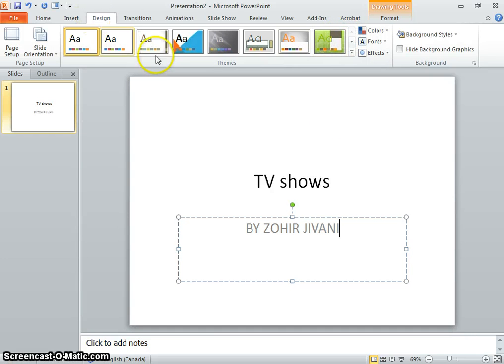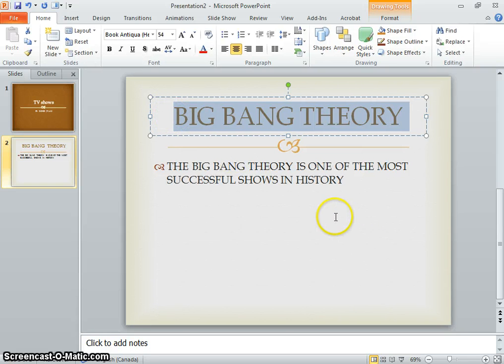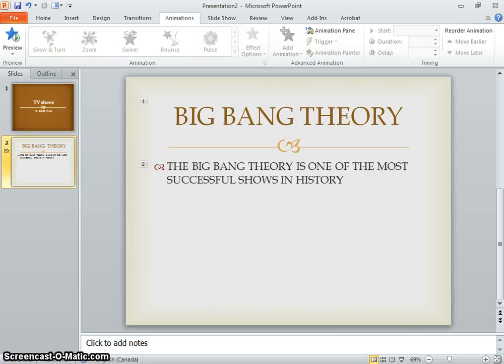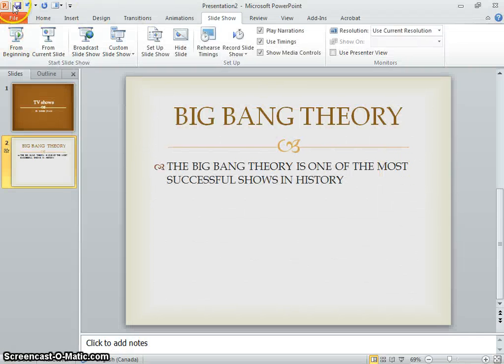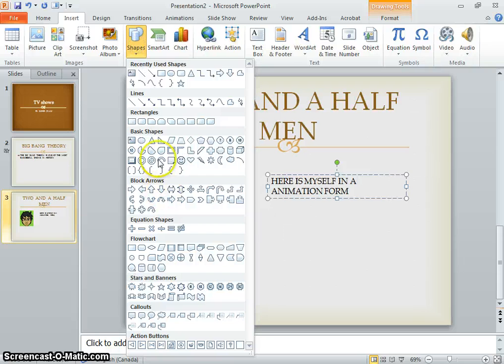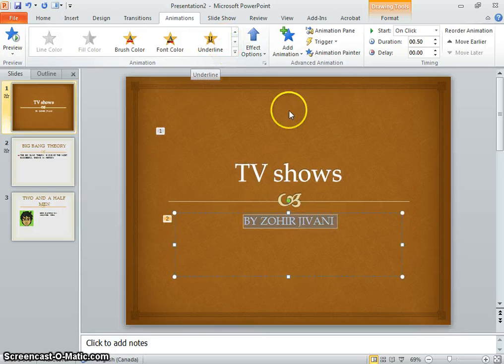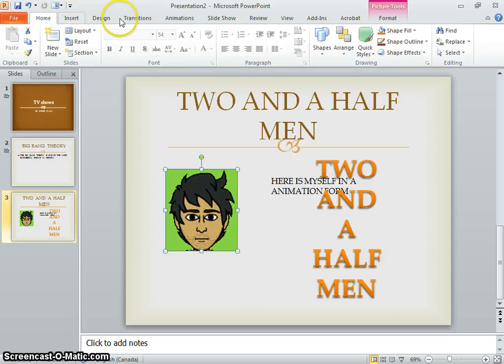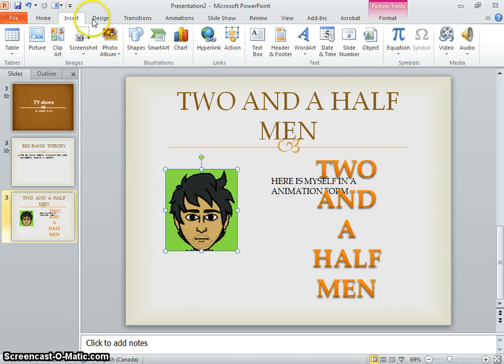POWERPOINT VIDEO-Zohir Jivani